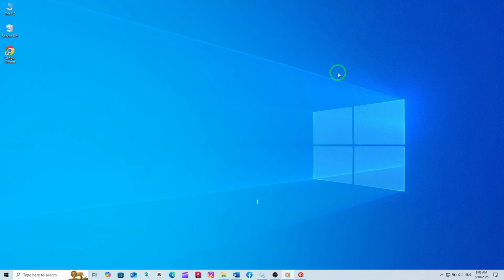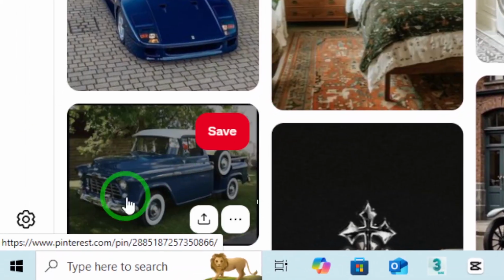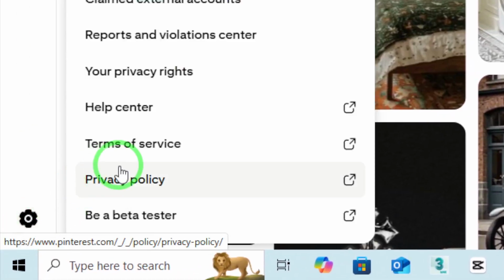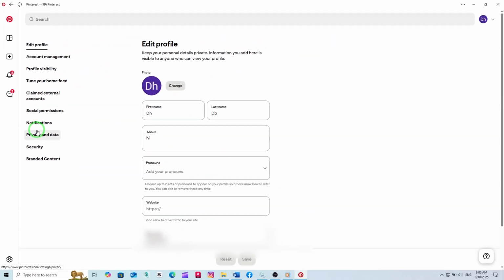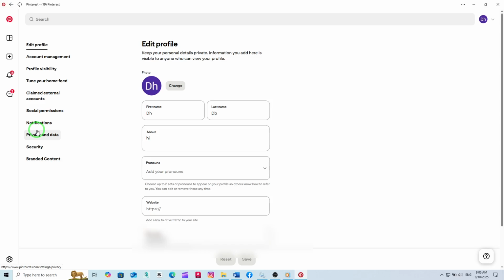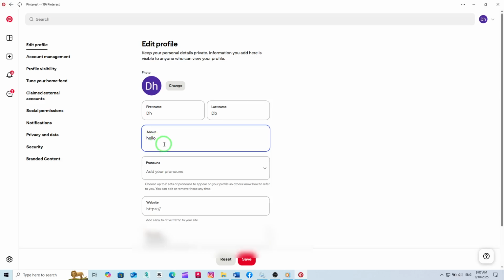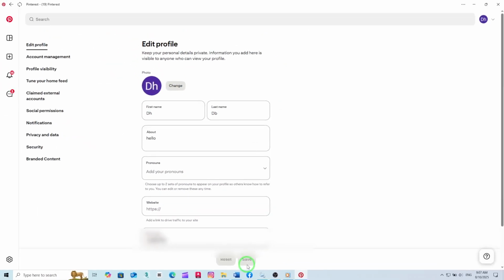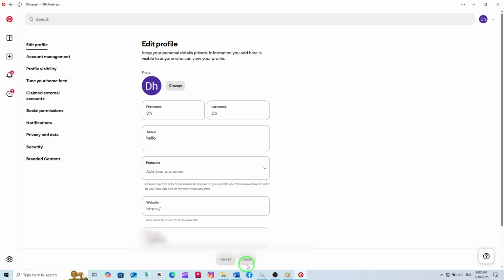How To Change Your About On Pinterest App On PC (New Update)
Learn how to change your About section on the Pinterest app for PC with the latest update. This quick guide will help you update your profile information easily and keep it fresh.

1. Open Pinterest app

2. Click Gear icon, from the left side menu

3. Enter to Settings, then Edit profile

4. Change your About, click Save-

Chapters:
00:00 Intro
00:12 Soultion
01:05 Outro